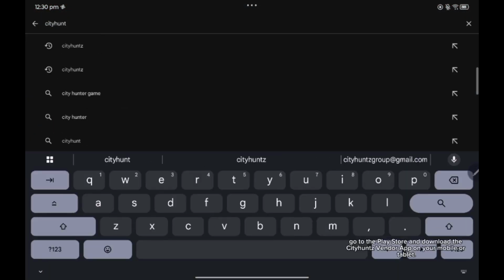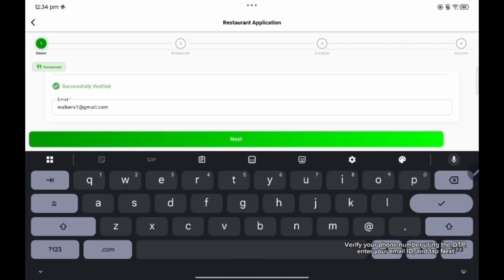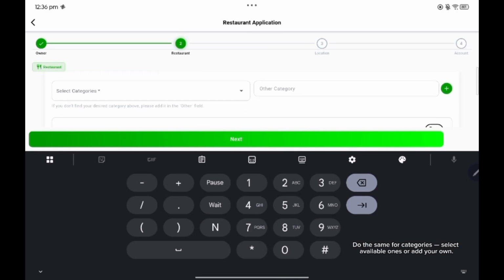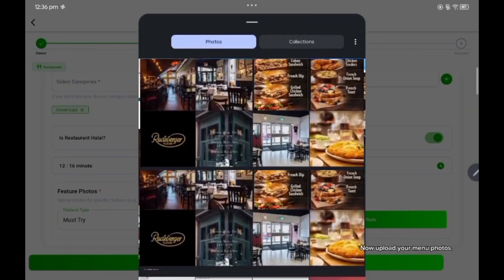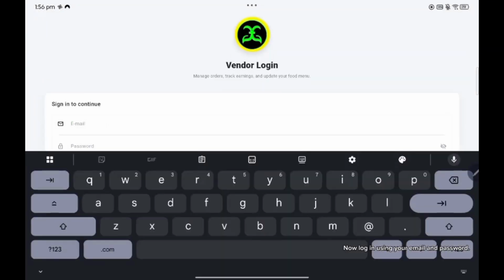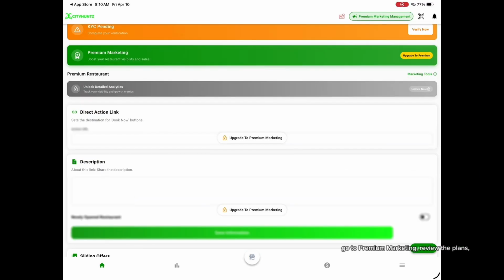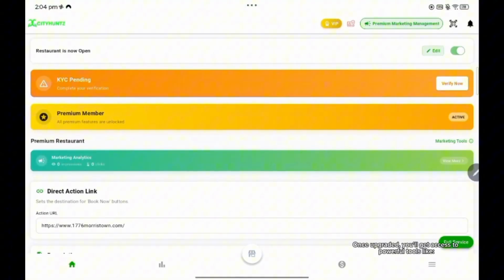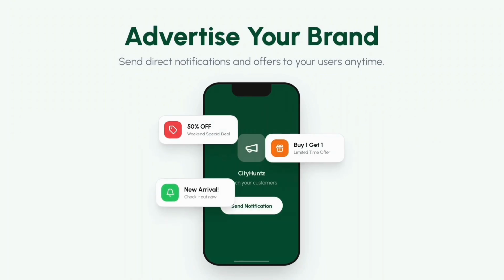Cityhuntz vendor onboarding for All business. How to Register | Step-by-Step Guide.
Want to register your business on CityHuntz and get more customers?
Learn the complete step-by-step process to onboard your business using the CityHuntz Vendor App.

In this video, you’ll learn:
✔ Vendor registration process
✔ Business profile setup
✔ Menu & category upload
✔ Premium features & upgrades

Start growing your business with CityHuntz today!

Easiest way to discover by your costumers,users by the world. Join now